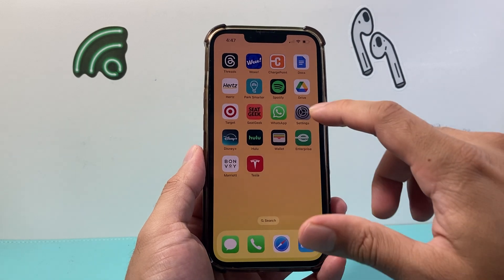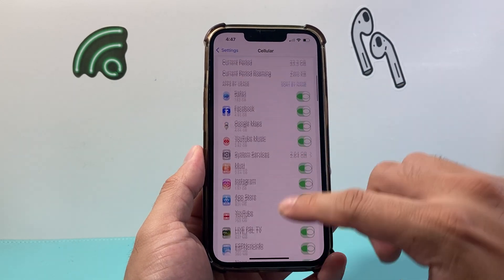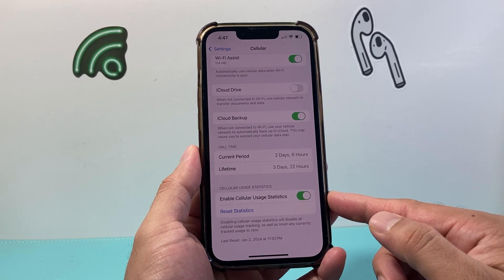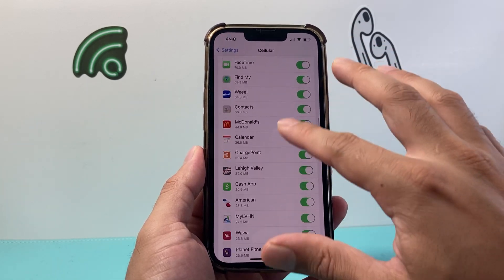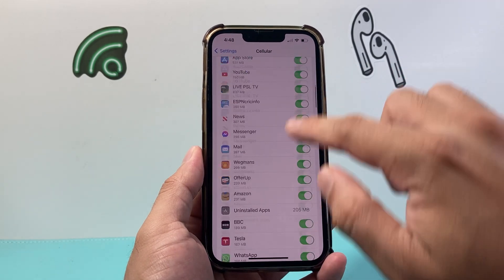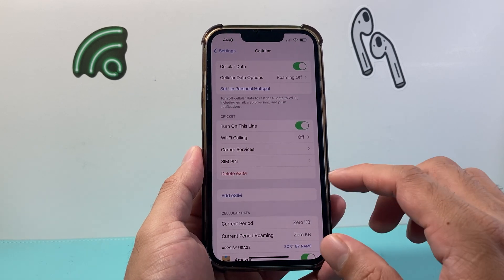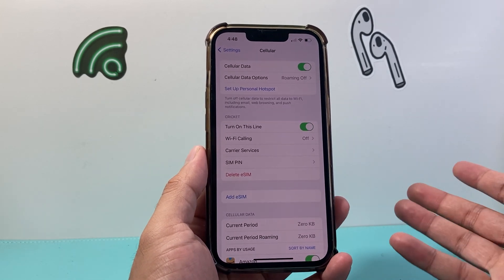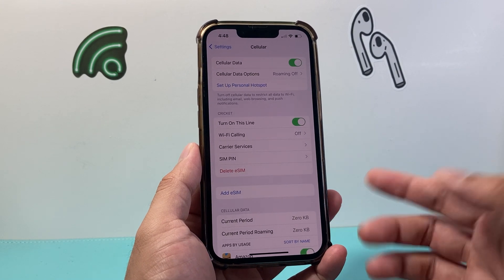How to Reset Data on iPhone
Let's see how to reset data usage for the current period on your iPhone by Reset Statistics option.